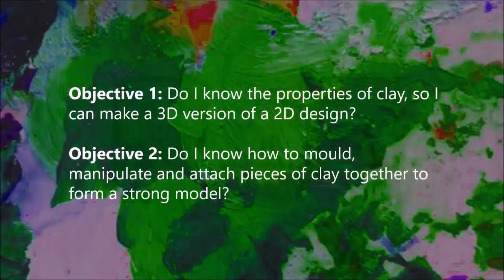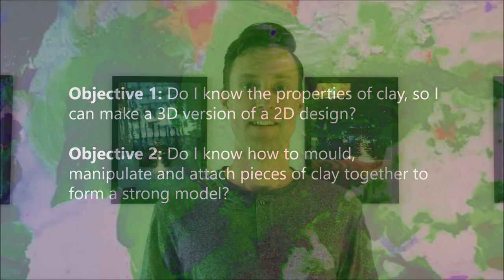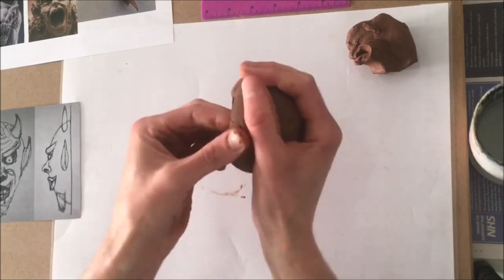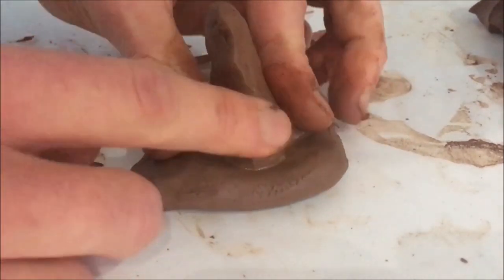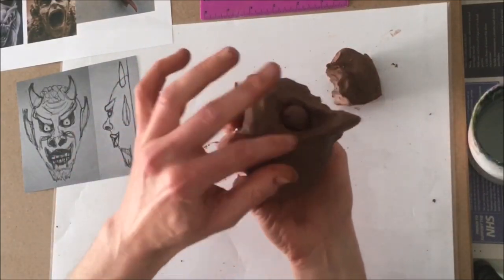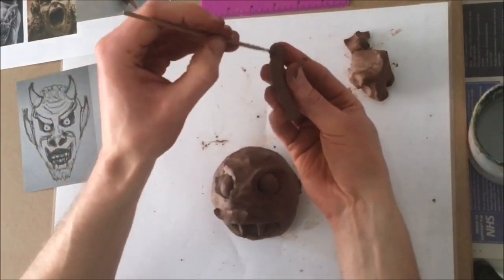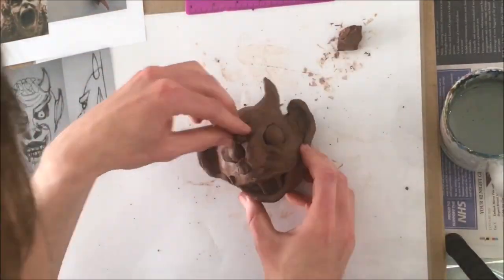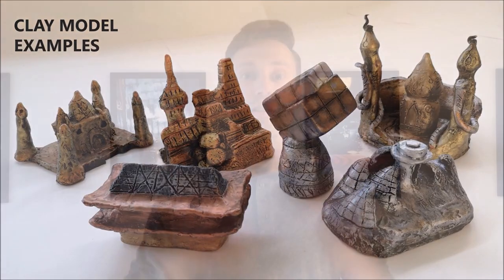ARTClass Skills | Clay Modelling by Alex Stutchbury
See how to make a clay gargoyle head in ARTClass Skills | Clay Modelling